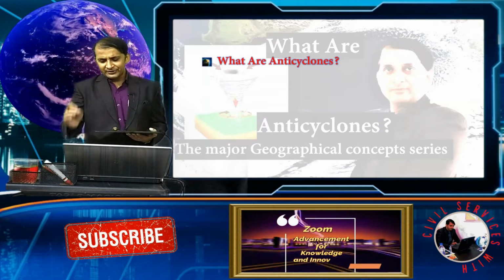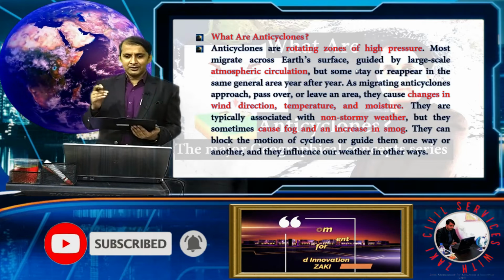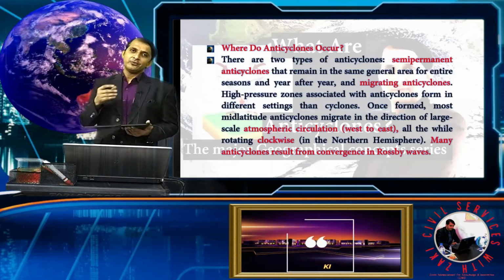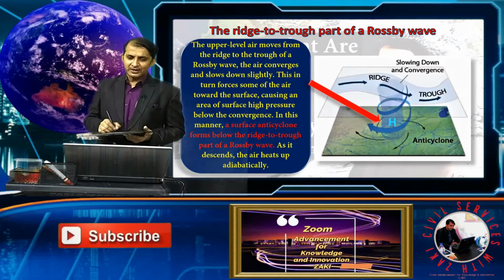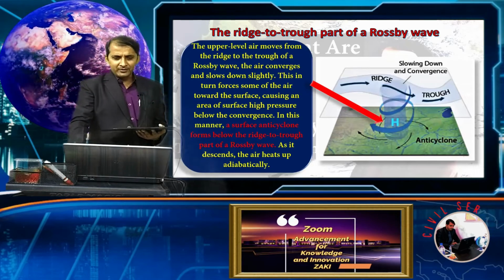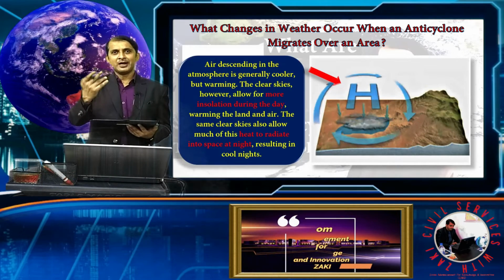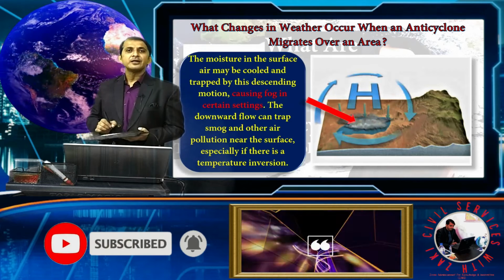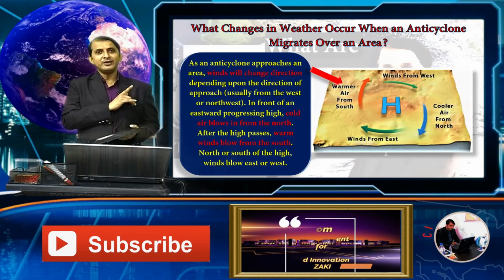What Are Anticyclones?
In this video, you will know the answer of these questions: -
Where Do Anticyclones Occur?
What is “Ridge-to-trough part” of a Rossby wave?
What Changes in Weather Occur When an Anticyclone Migrates Over an Area?